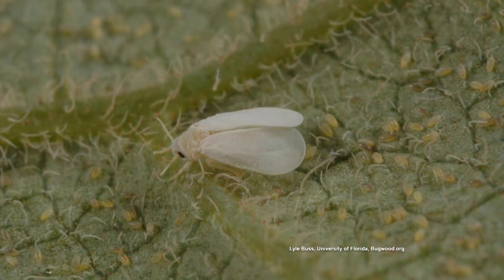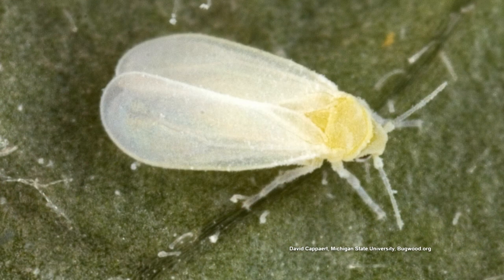Q&A – How do I get rid of the flies on my panicle hydrangeas?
This could either be talking about white flies or house flies. UT Extension Agent Chris Cooper and rose expert Bill Dickerson talk about how to deal with each one. White flies can be controlled by insecticidal soaps. Houseflies are just looking for decaying organic material and they will eventually go away.